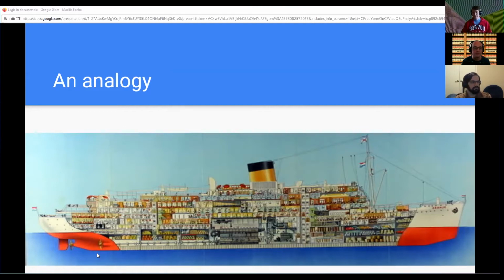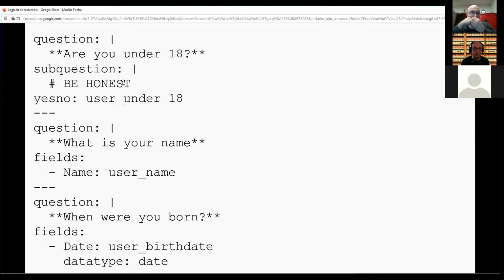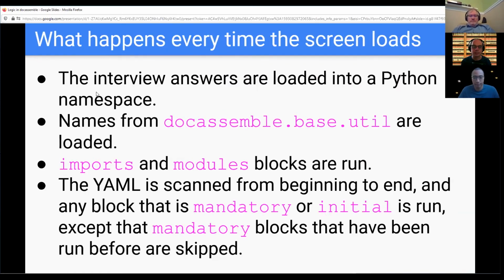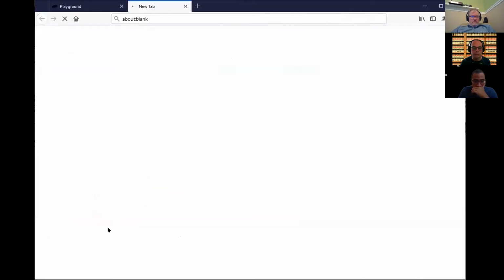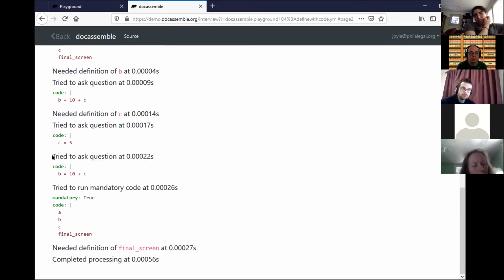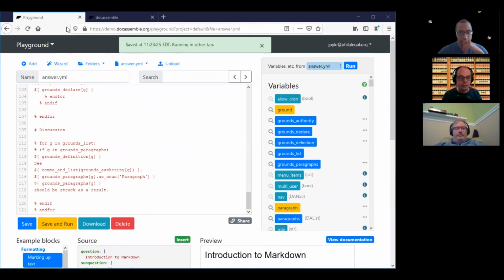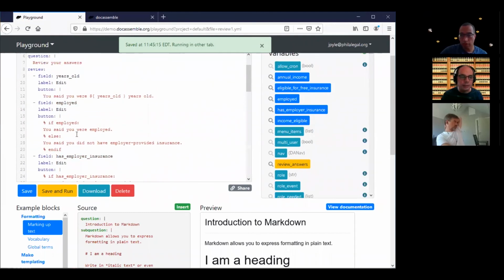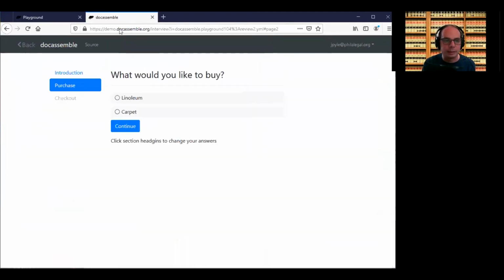Advanced Training - Jonathan Pyle - Docacon 2020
This is the recording of the Advanced Training session that took place on June 25, 2020 as part of Docacon 2020.